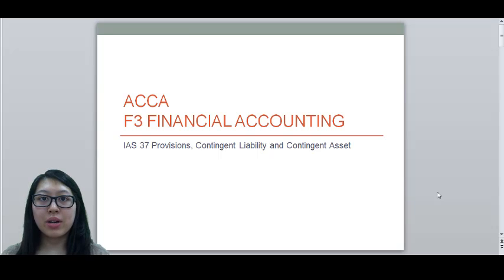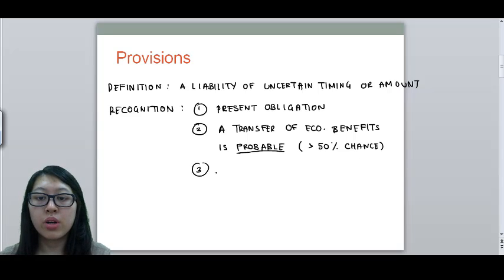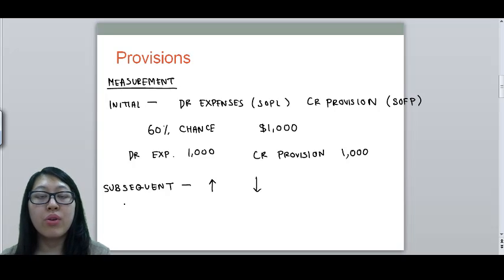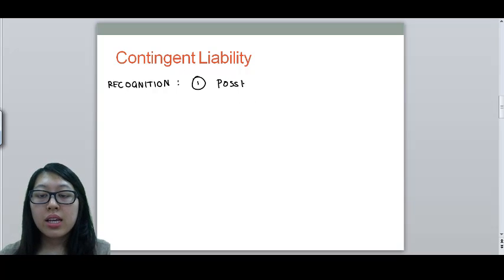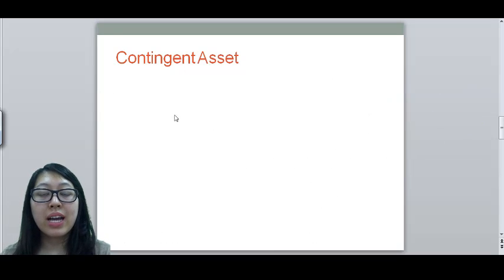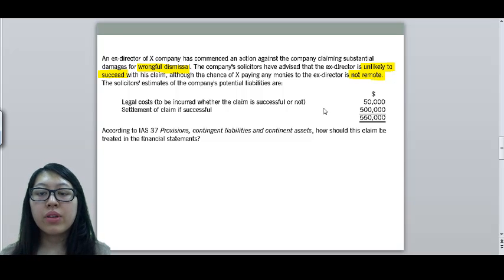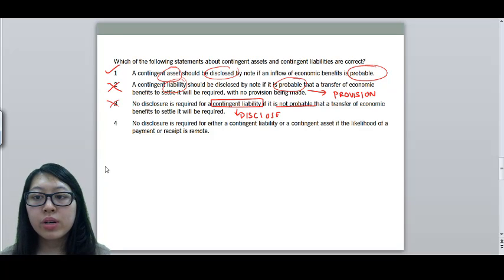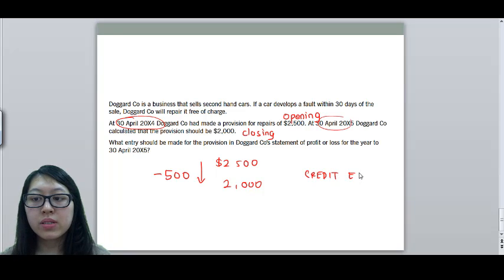LSAF - F3 ( Financial Accounting) - IAS 37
F3 - IAS 37 - Provisions, Contingent Liabilities and Contingent Assets